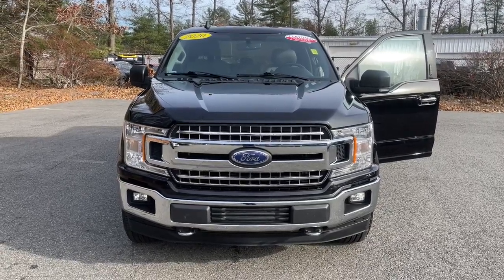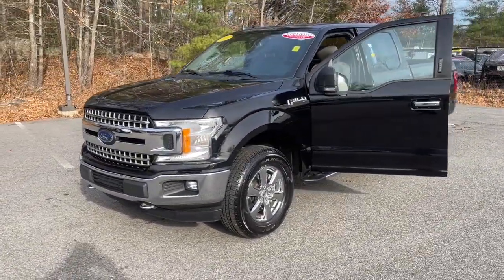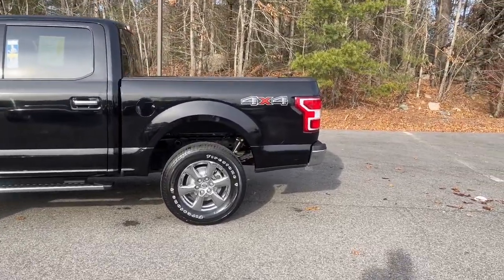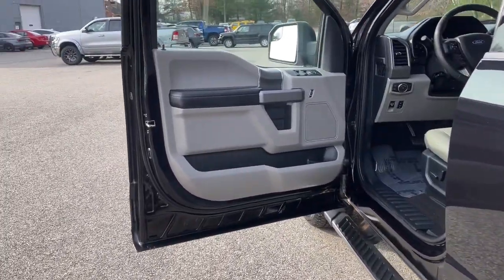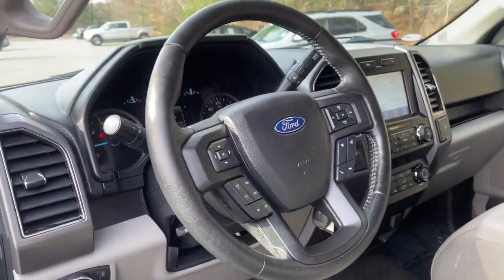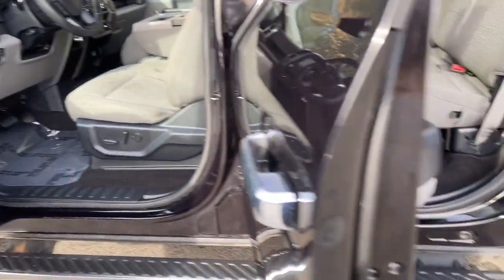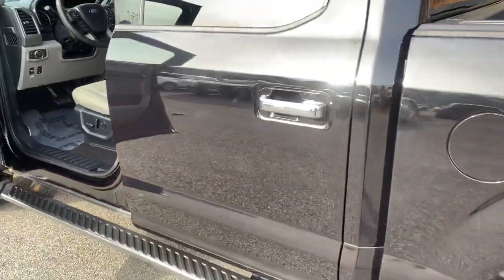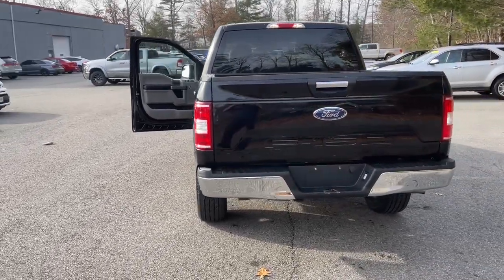2020 Ford F-150 Plymouth, Marshfield, Pembroke, Weymouth, and Brockton, MA IC9019P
Agate Black Metallic Used 2020 Ford F-150 available in Plymouth, Massachusetts at McGee Preowned Superstore. Servicing the Marshfield, Pembroke, Weymouth, and Brockton, MA area.
2020 Ford F-150 XLT 4WD SuperCrew 5.5' Box - Stock#: IC9019P - VIN#: 1FTEW1E58LKD27477

: 2020 Ford F-150 XLT - JUST REPRICED FROM $53,331, FUEL EFFICIENT 23 MPG Hwy/18 MPG City! Excellent Condition. Nav System, Onboard Communications System, Remote Engine Start, Smart Device Integration, WiFi Hotspot, Apple CarPlay, Back-Up Camera CLICK ME! KEY FEATURES INCLUDE: 4x4, Back-Up Camera, Aluminum Wheels Keyless Entry, Steering Wheel Controls, Child Safety Locks, Electronic Stability Control, Brake Assist. OPTION PACKAGES: EQUIPMENT GROUP 301A MID: 8-Way Power Driver Seat, Rear Window Defroster, Auto-Dimming Rearview Mirror, SiriusXM Radio, 7 speakers , Service is not available in Alaska and Hawaii, SiriusXM audio and data services each require a subscription sold separately, or as a package, by SiriusXM Radio Inc, If you decide to continue service after your trial, the subscription plan you choose will automatically renew thereafter and you will be charged according to your chosen payment method at then-current rates, Fees and taxes apply, To cancel you must call SiriusXM at 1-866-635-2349, See SiriusXM Customer Agreement for complete terms All fees and programming subject to change, Sirius, XM and all related marks and logos are trademarks of Sirius XM Radio Inc, 4.2 Productivity, ENGINE: 5.0L V8: auto start-stop technology and flex-fuel capability, GVWR: 7,000 lbs Payload Package, 3.31 Axle Ratio, VOICE-ACTIVATED TOUCHSCREEN NAVIGATION: pinch-to-zoom capability, SiriusXM Traffic and Travel Link, Note: SiriusXM Traffic and Travel Link includes a , SiriusXM Traffic and Travel Link service is not available in Alaska or Hawaii, After your trial period ends, SiriusXM audio and data services each require a subscription sold separately, or as a package, by SiriusXM Radio Inc Please confirm the accuracy of the included equipment by calling us prior to purchase. Tax, title, registration and $498 Doc fee Extra.